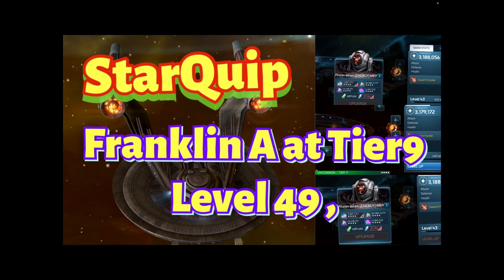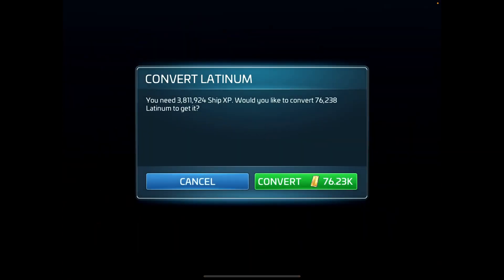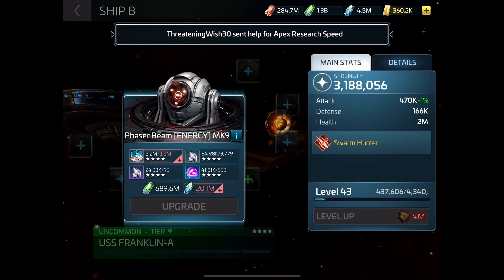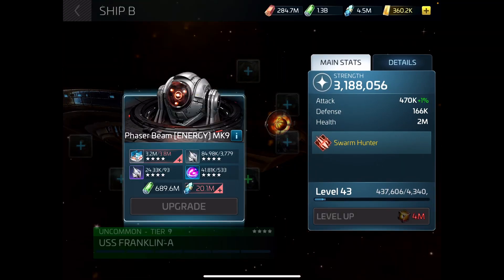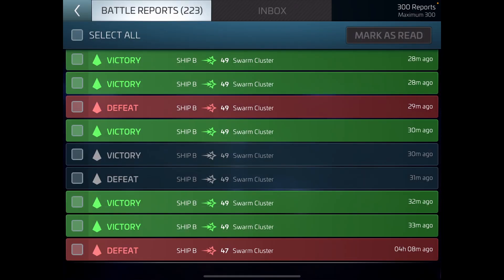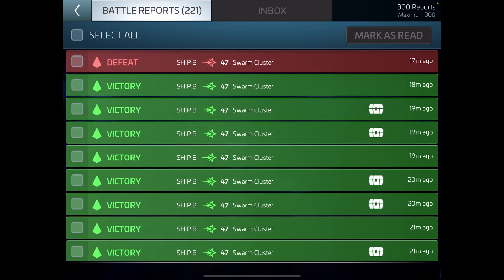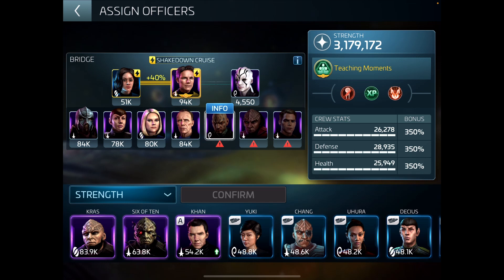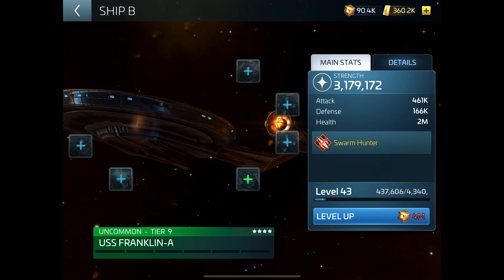2/Aug/21 Franklin A T9 L49 . STFC ,Star Trek fleet command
2/Aug/21 Franklin A T9 L49
Yes I did put the pack in this as well so you can see the cost and what you get in the packs at each level 49 to get to Tier10